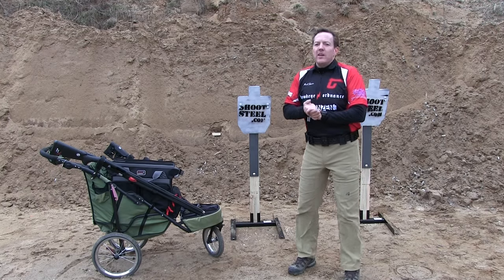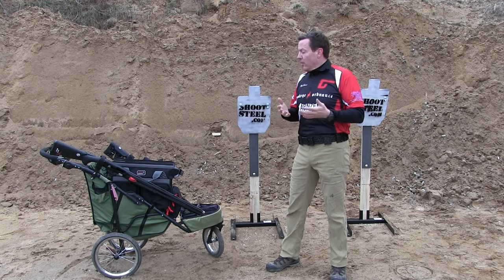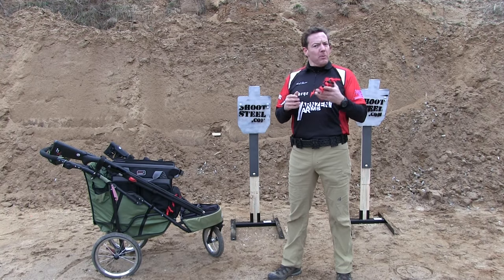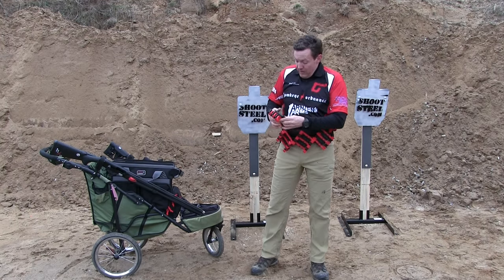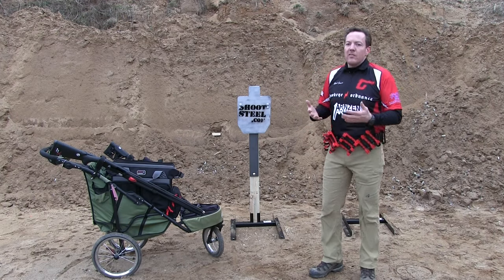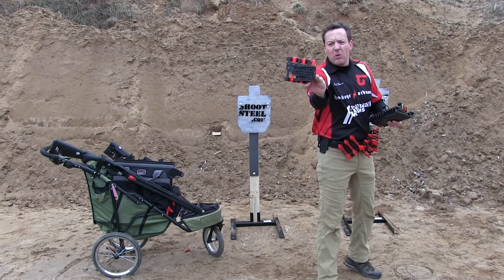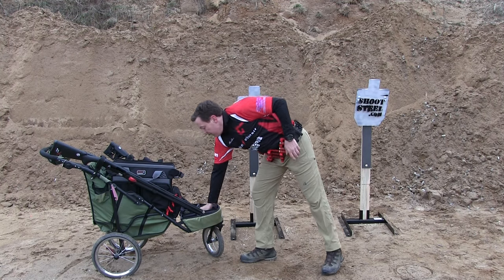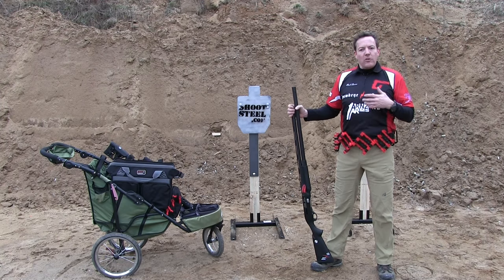Getting Started in 3 Gun Guns and Gear : Carbon Arms Pinwheels and Backbones Shotshell Caddies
Checkout the awesome shotshell caddies and shotshell carriers offered by Carbon Arms. There are lots of great options on the market but you have to at least check out the Carbon Arms Pinwheels and Carbon Arms Backbones.